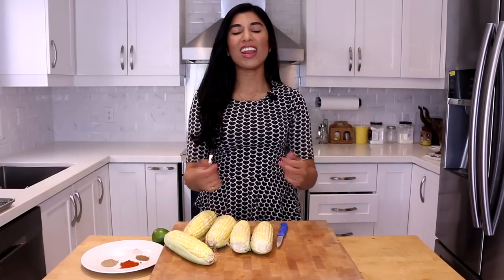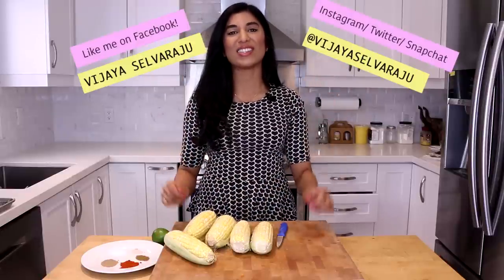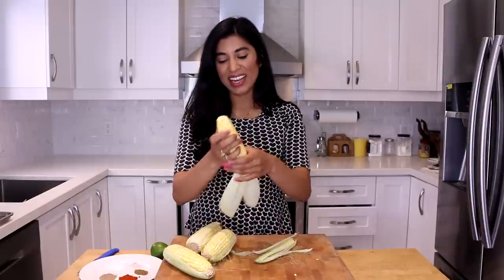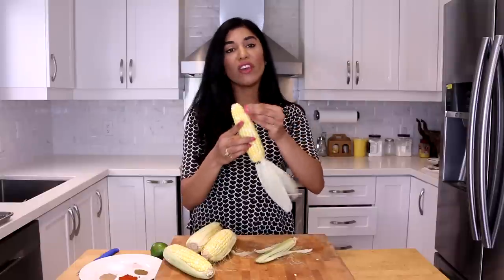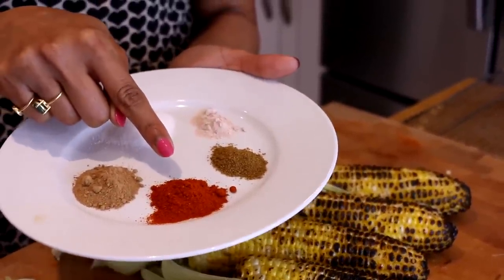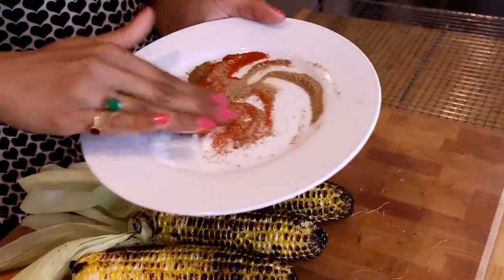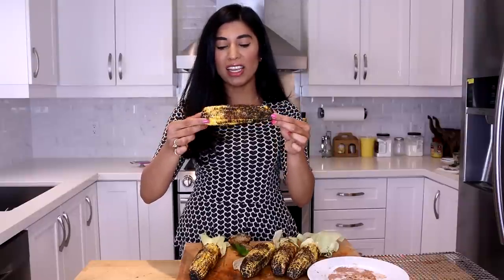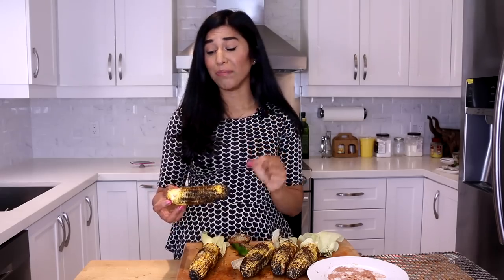Indian Grilled Corn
Whenever I go to India, I always heads to the beach to grab roasted corn on the cob. The vendors always have a fiery blend of spices in and a slice of lime to dip and rub the corn with. Just talking about it makes my tastebuds go wild!

In this recipe I show you exactly how top recreate those flavours at home so that you feel like you've been transported to India. So simple, and so delicious, I know you're going to love this one!

Expand the box to see the full recipe below :)

Facebook Public Page

RECIPE

INGREDIENTS

4 ears of Corn, husked and silked
1 tsp, Ground Red Chili Powder
1 tsp, Amchoor Powder
½ tsp, Ground Cumin
½ tsp, Black Salt
1 tsp, Salt
2 Limes, Split in Half

METHOD

On an open flame, grill corn until charred on all sides.

Mix all spices and salts on a small plate. Dip cut lime into spice mixture, and rub all around the surface of the charred corn.

Enjoy right away!

MUSIC